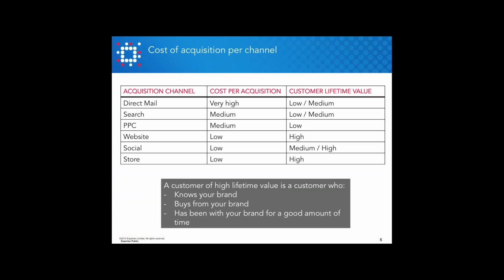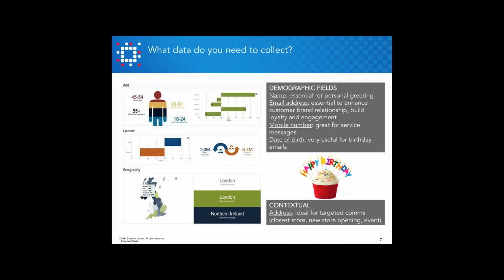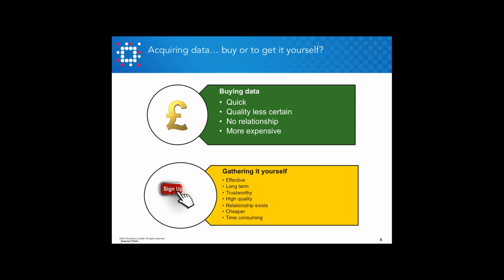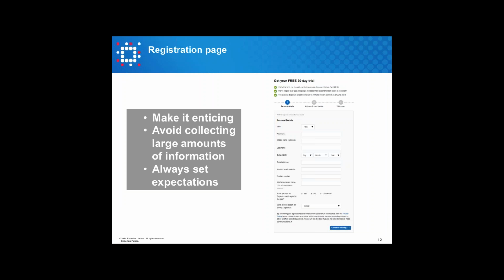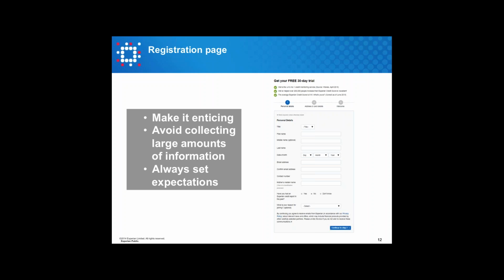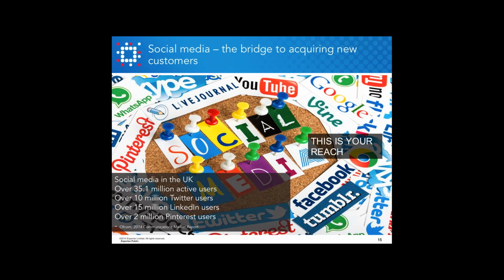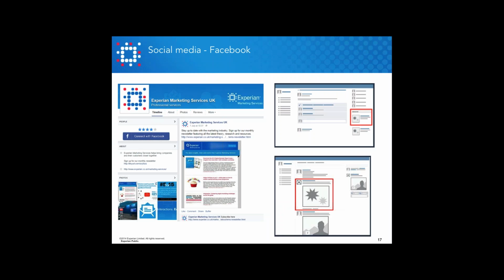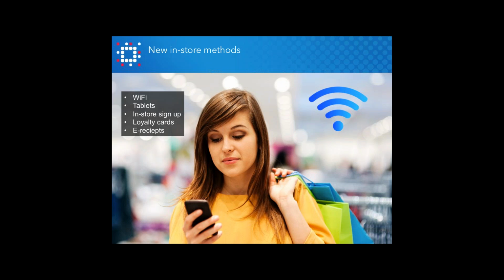2015 07 14 14 01 Effective Customer Acquisition